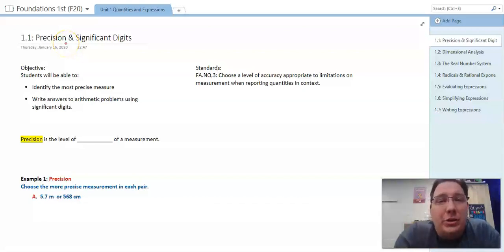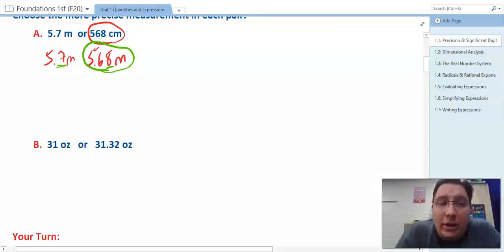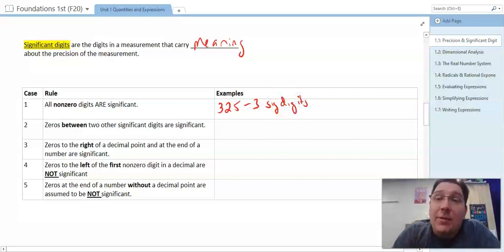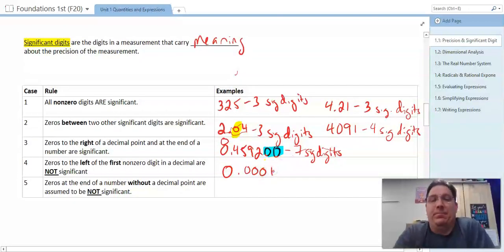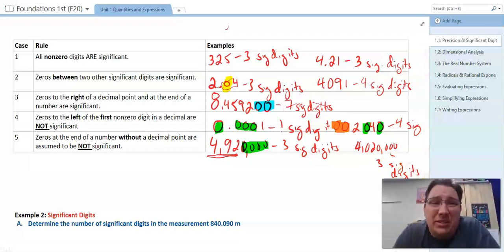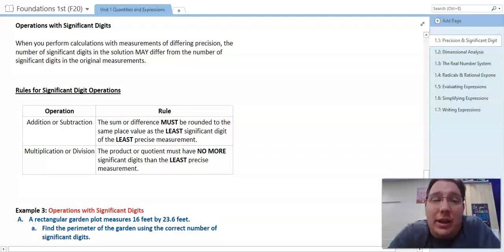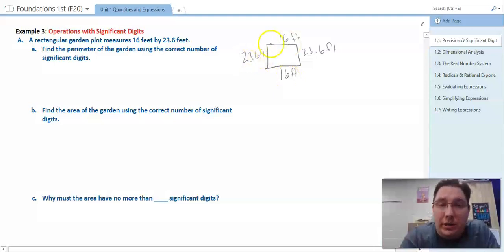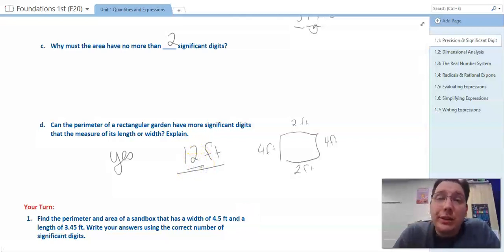Foundations in Algebra: 1.1: Precision & Significant Digits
This lesson discusses what is precision, significant digits and how to perform operations with significant digits.